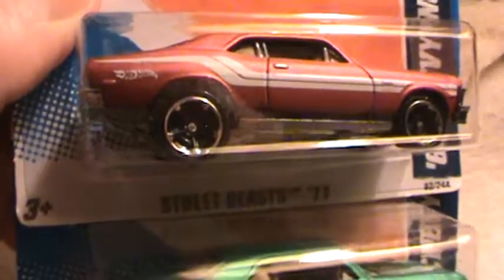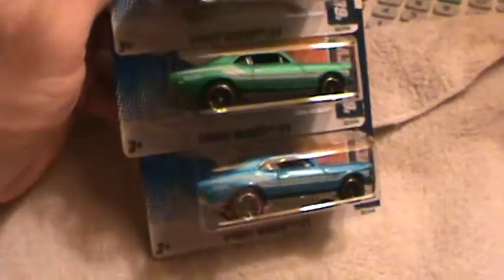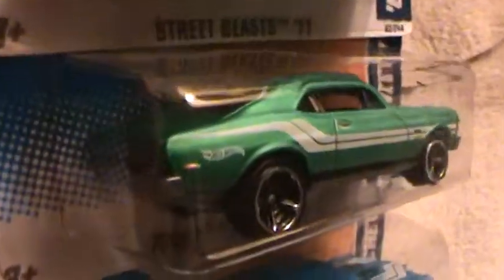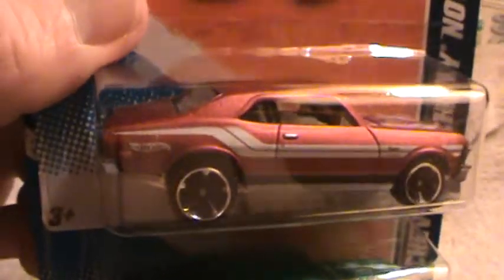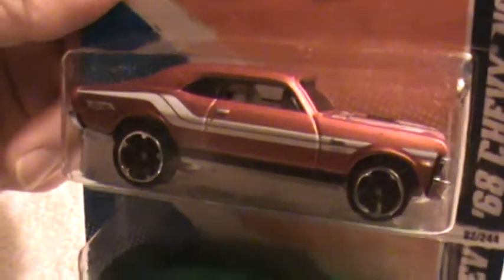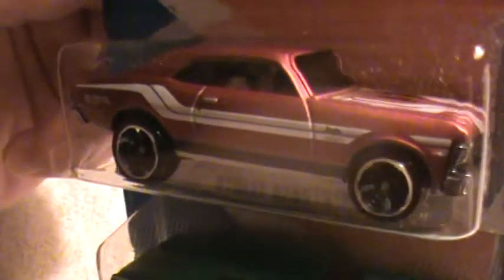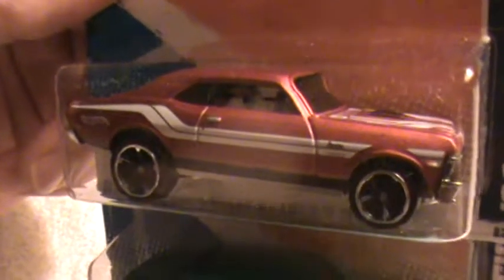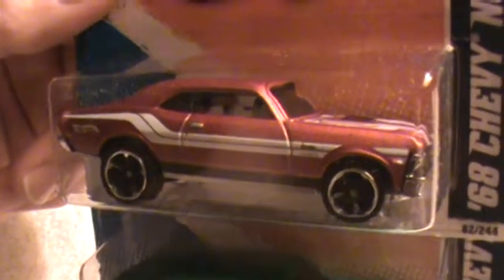68 Chevy Nova Street Beasts series Hot Wheels